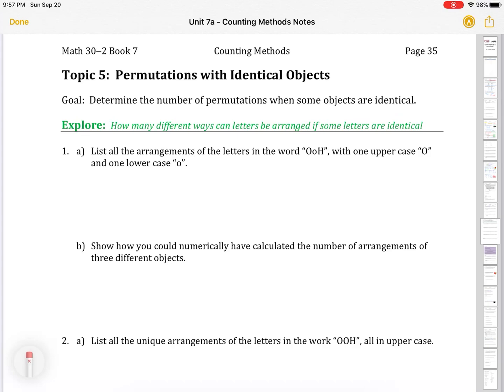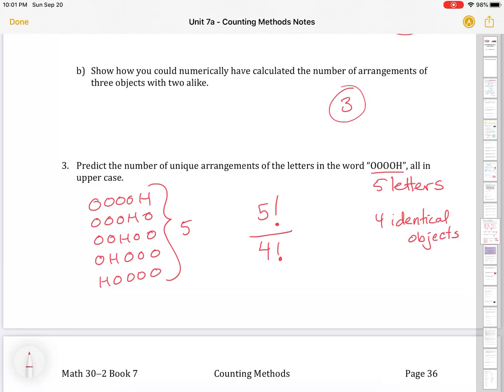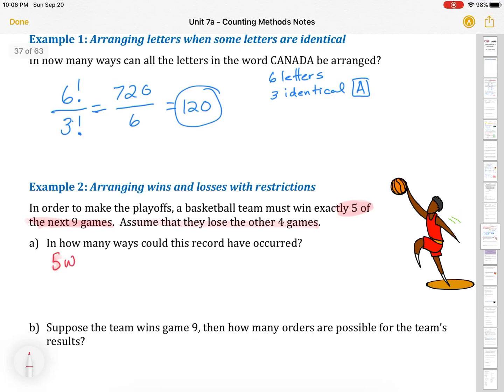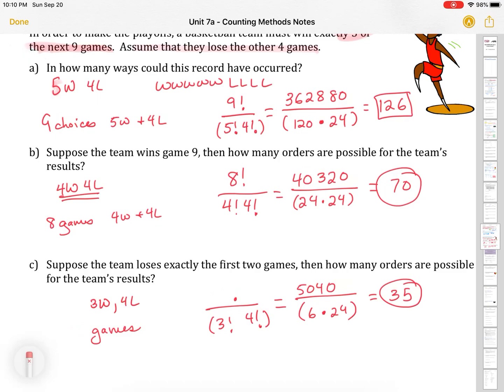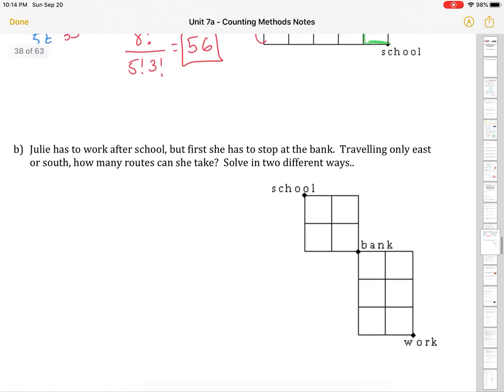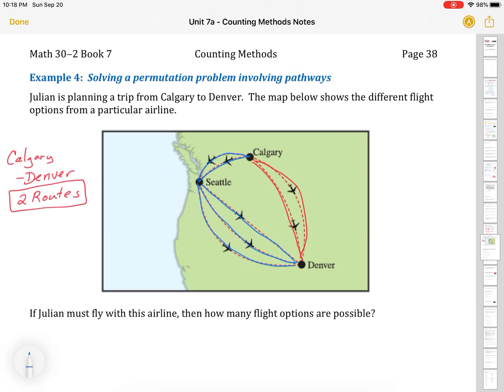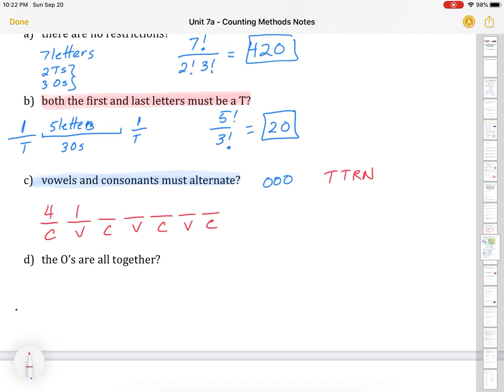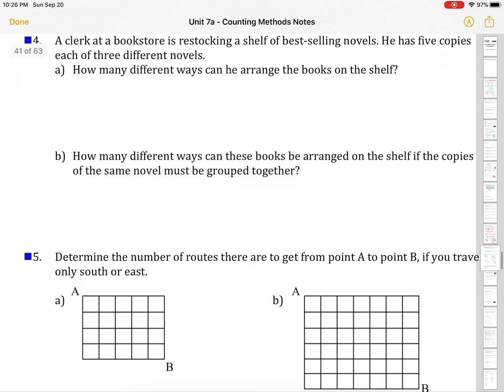Math 30-2: COUNTING METHODS: Lesson 5: Permutations with Identical Objects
Permutations with Identical Objects
Counting Methods
Factorials